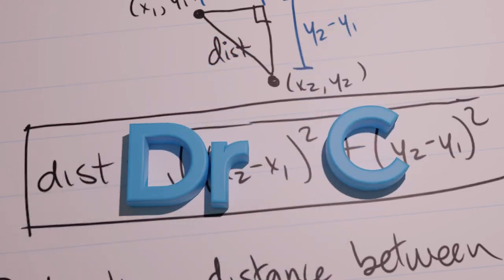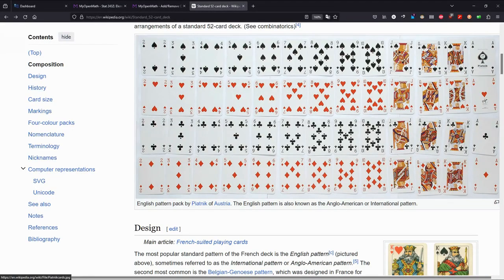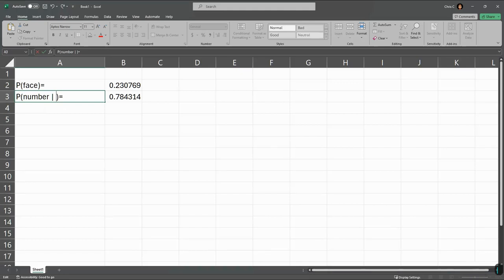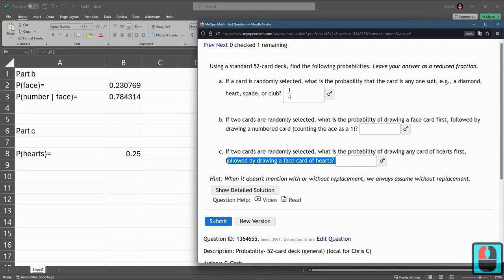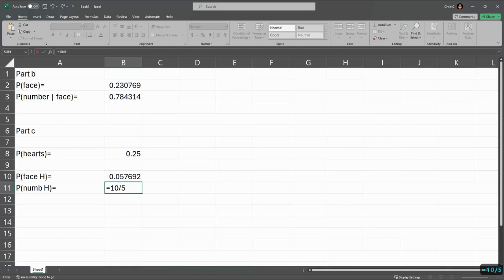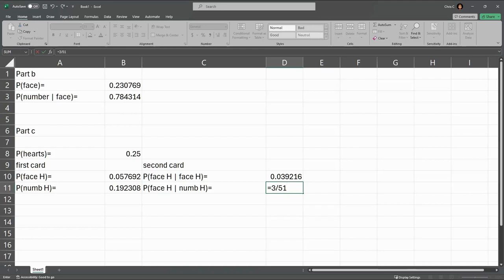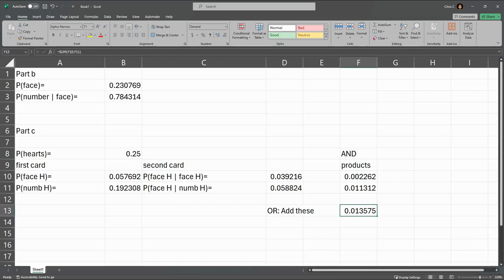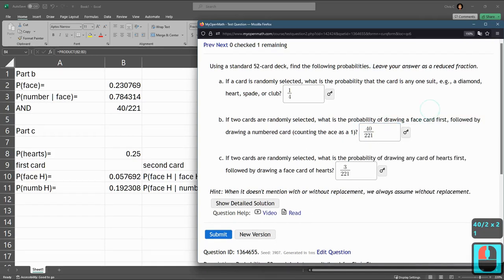Math 243 Statistics = HW 3.3.7 = 52 Card Deck Conditional Probability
Math 243 Statistics Homework Help